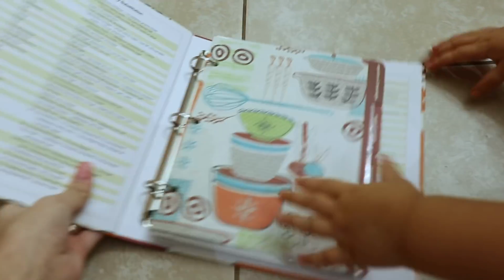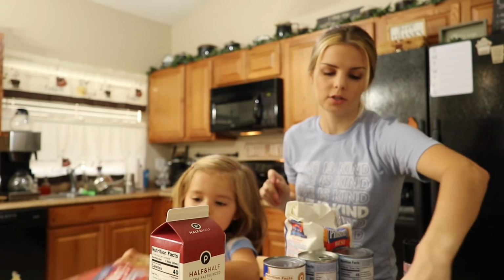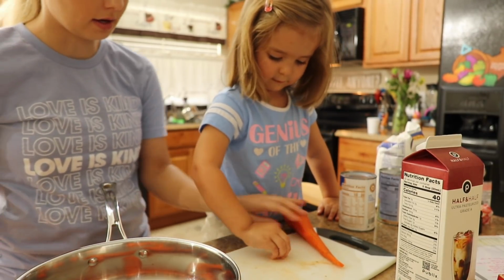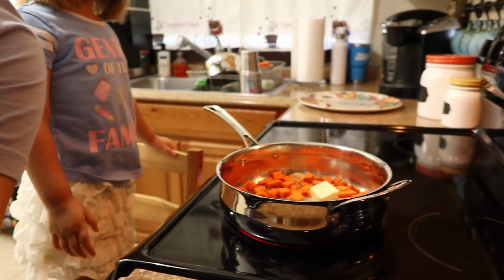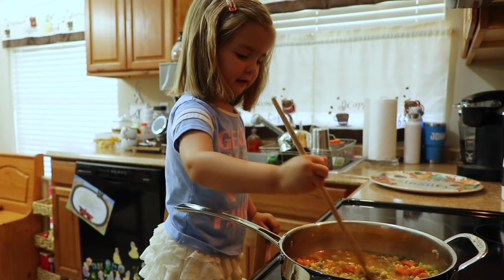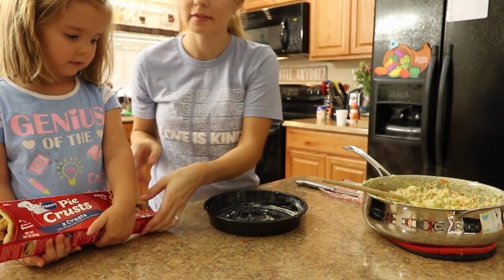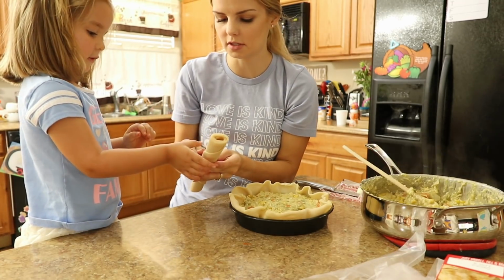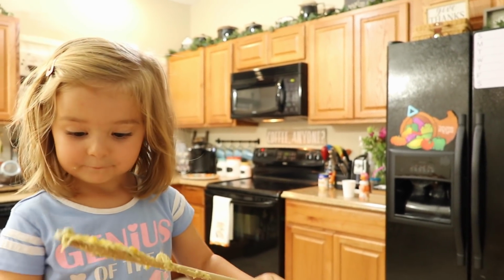Lexi makes a pot pie 🤣 + NEW intro reveal!!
Lexi and I made a pot pie...and what I thought would be a straight-forward project turned out to be hilarious! + the reveal of our NEW intro.

💥WANT TO HELP?? 💥: You can help us translate our uploads, and get credit below each video!